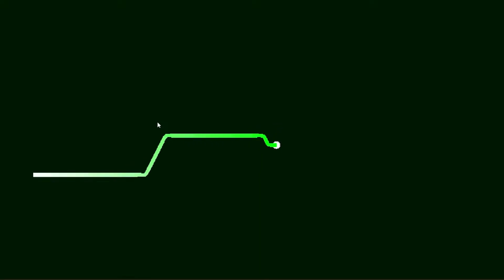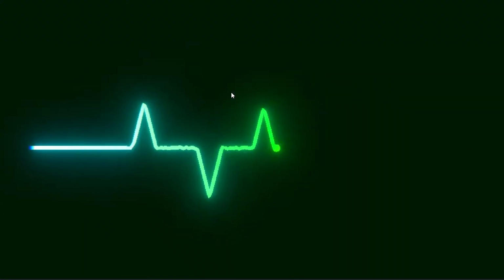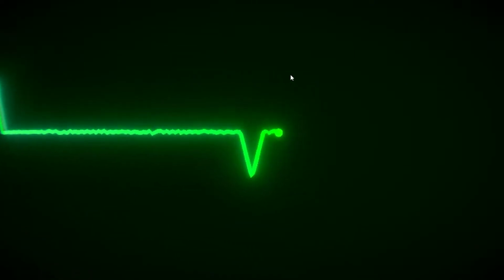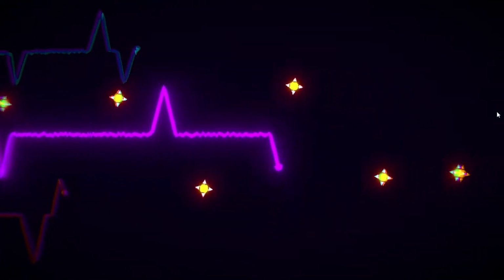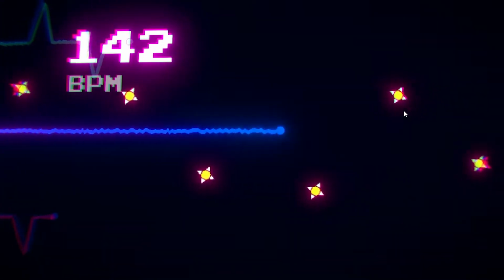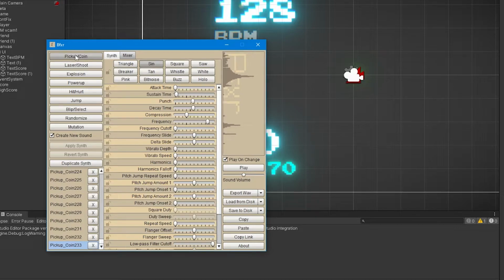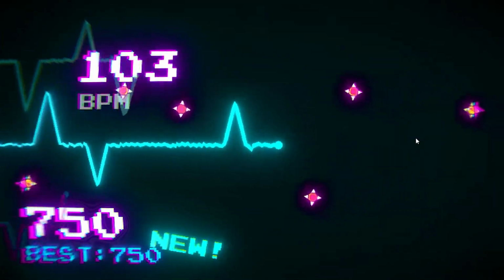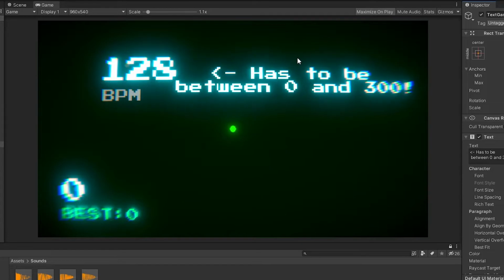I MADE A GAME ABOUT YOUR HEARTBEAT!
In this video, I show you how I made my entry for the TriJam 144 "Heartbeat" in 2h05 using Unity.